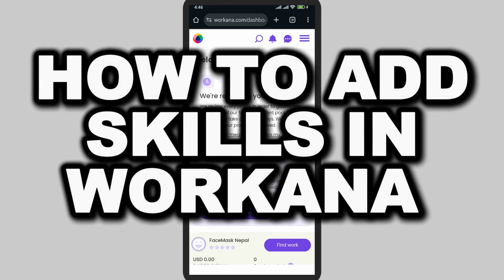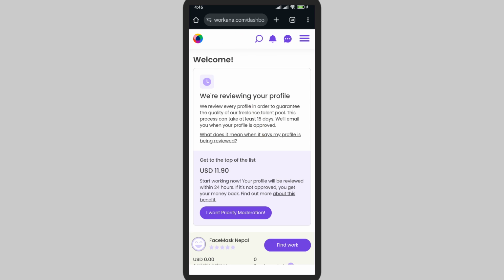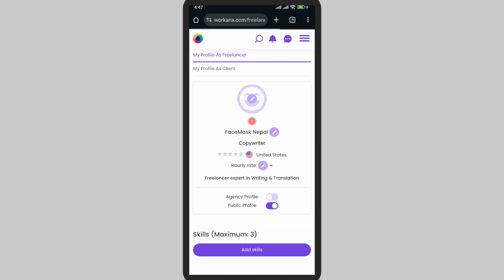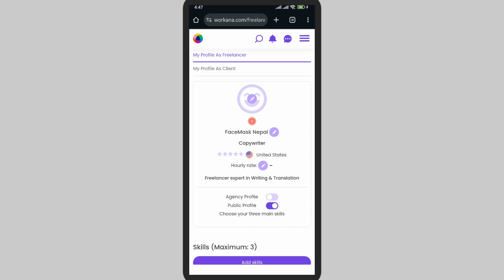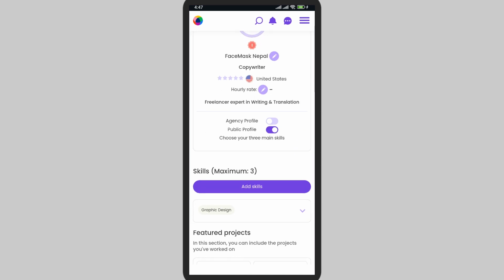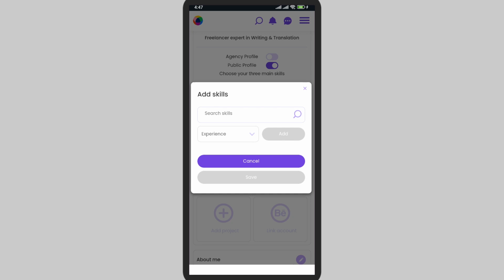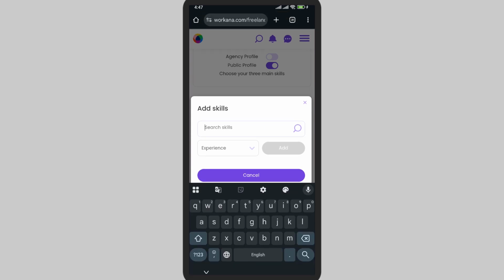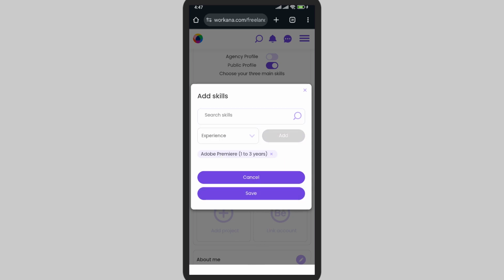How to Add Skills in Workana 2026?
In this video, you’ll learn how to add skills in Workana to make your profile more attractive to clients and increase your chances of getting freelance projects. Adding relevant skills helps showcase your expertise, experience, and strengths to potential clients on the platform. This step-by-step guide shows how to select and add skills in your Workana profile, so you can highlight what you do best and improve your profile visibility. Whether you’re a beginner freelancer or an experienced professional, this tutorial will help you optimize your Workana account effectively.